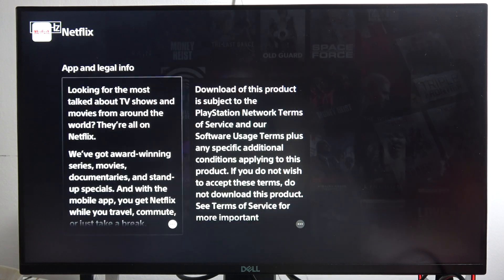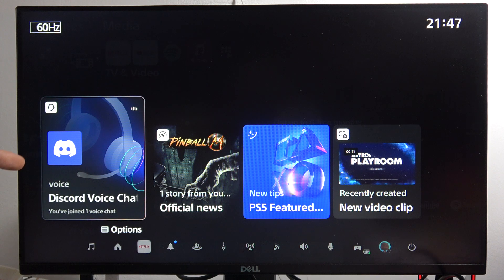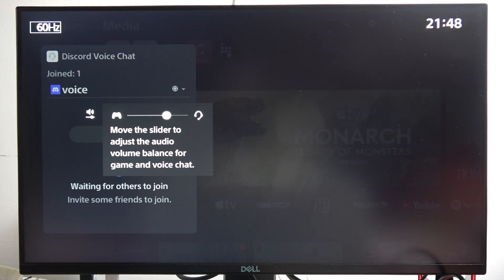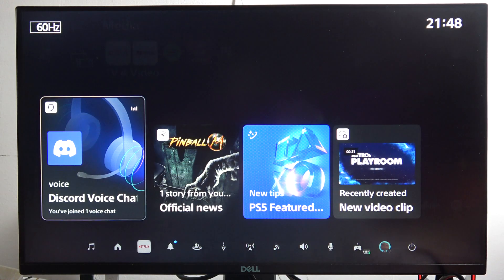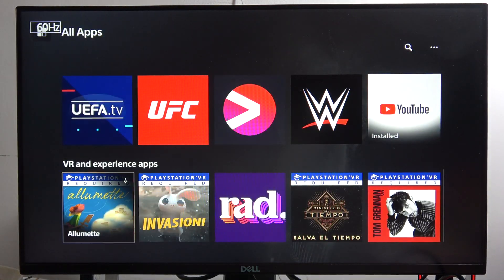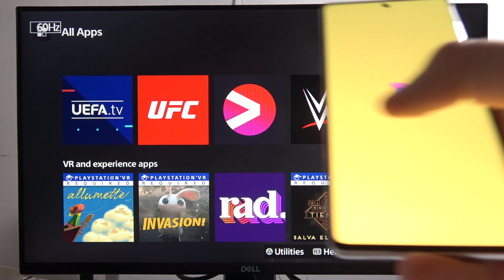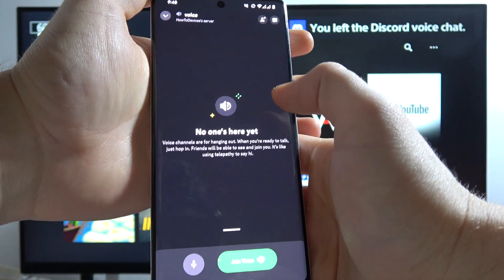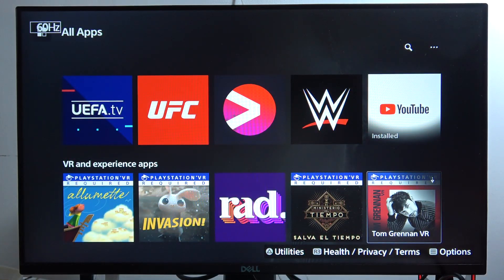PS5 Slim: Does PlayStation 5 Slim have Discord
Explore the availability of Discord on the PlayStation 5 Slim in this video. I'll discuss whether the slim version of the Sony PlayStation 5 has integrated Discord, providing clarity on the platform's communication features for gamers.